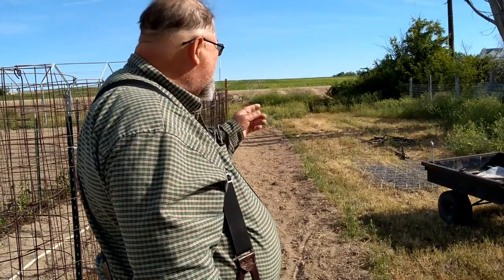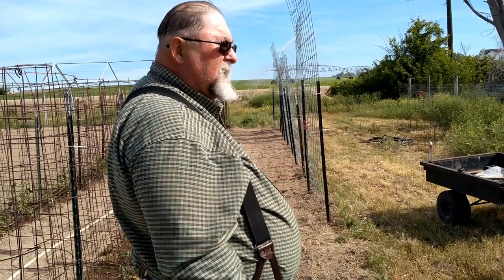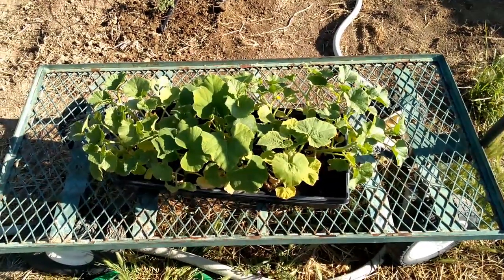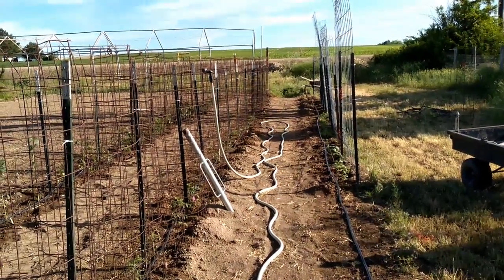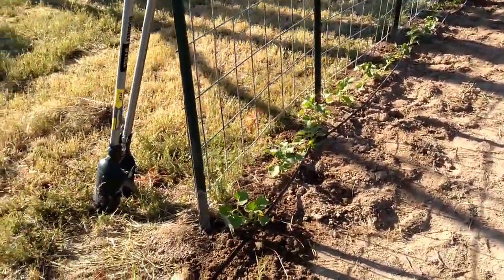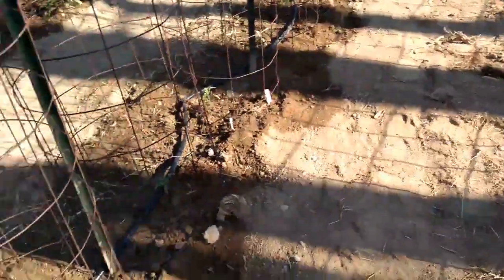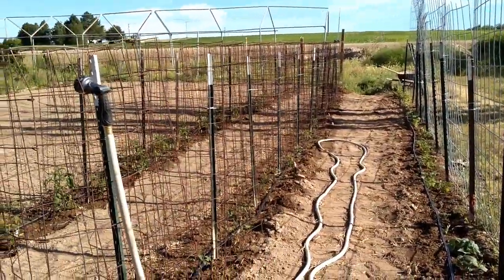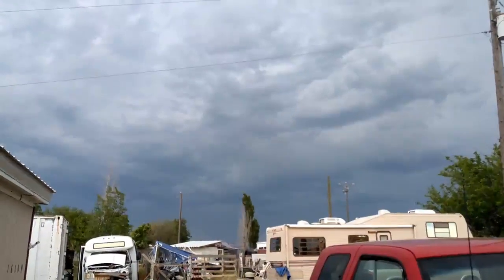ALL VINY PLANTS ARE IN THE GARDEN! WHEW!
90* and little if no breeze. I got the viny plants into the garden now so I'm going to install a contraption thats suppose to unload dirt/manure from your pickup bed. Yep! Getting some horse manure for the raised bed! Let's see how it works!